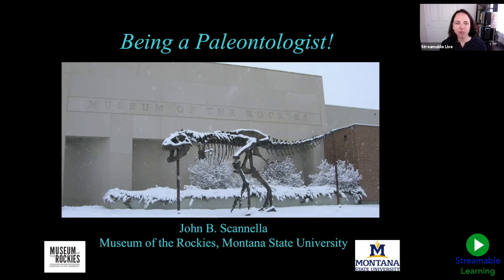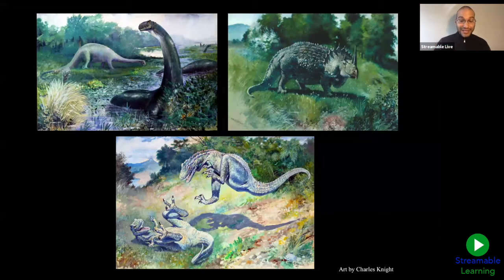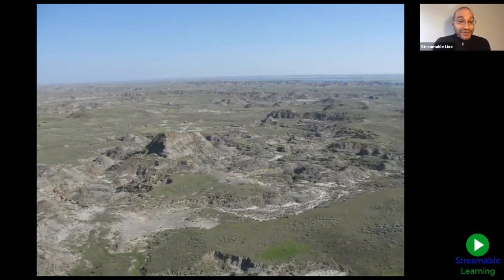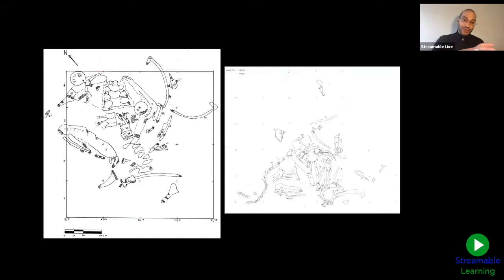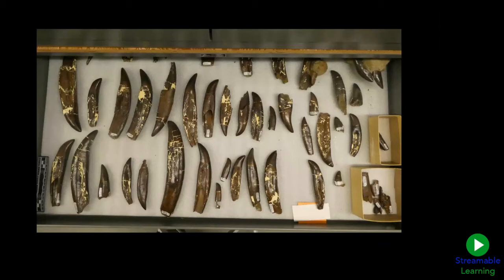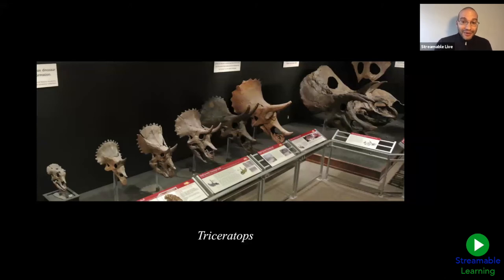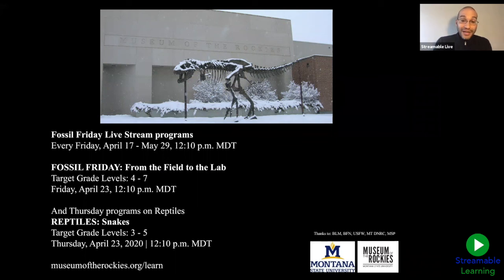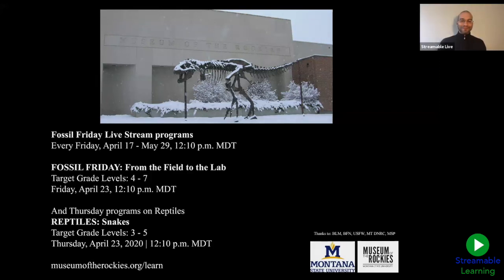Fossil Friday: Being a Paleontologist! (Grade: 6 – 8)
Museum of the Rockies Curator of Paleontology Dr. John Scannella describes what it's like to study dinosaurs and other ancient creatures every day. Explore how paleontologists like Dr. Scannella discover and examine fossils and other ancient clues to help us understand how prehistoric creatures lived.